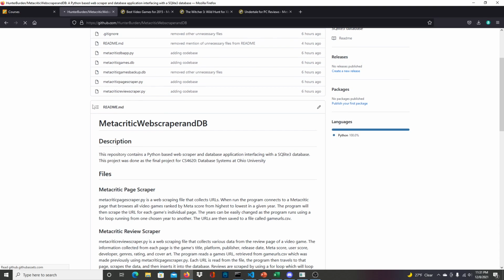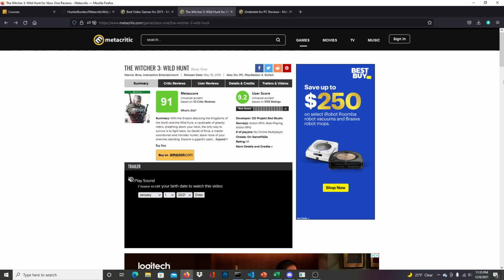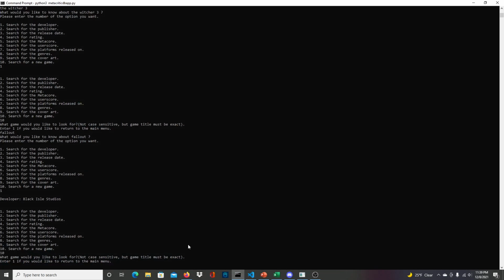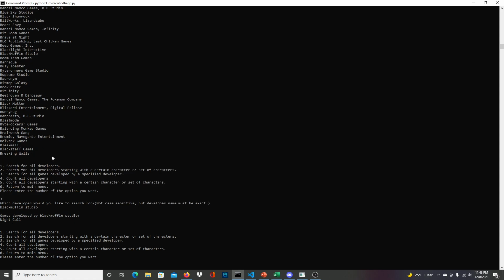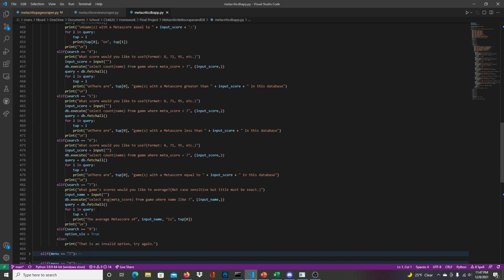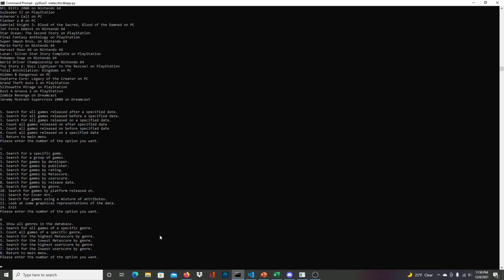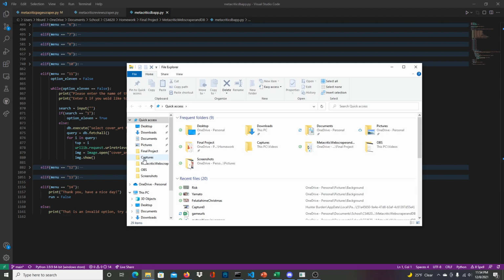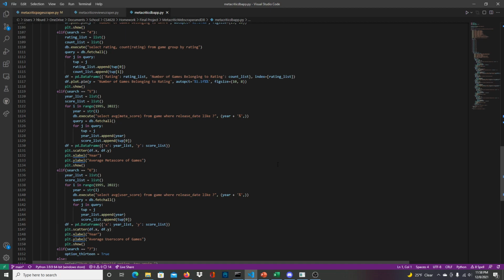Metacritic Web Scraper and Database Application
This was my final project for CS4620: Database Systems class. We were tasked with creating a database and application to use.